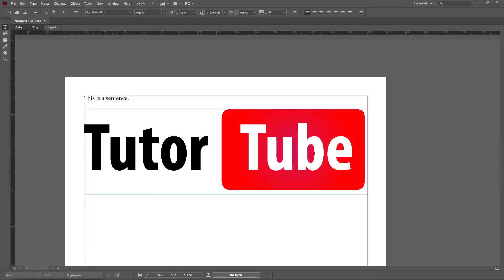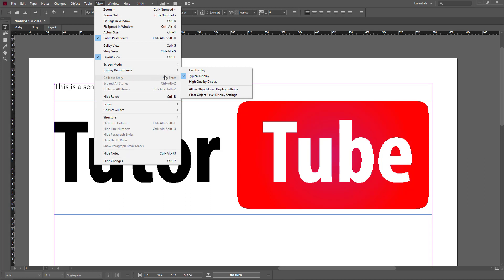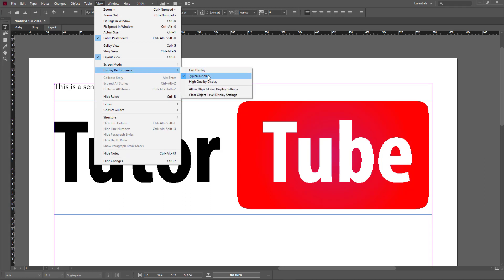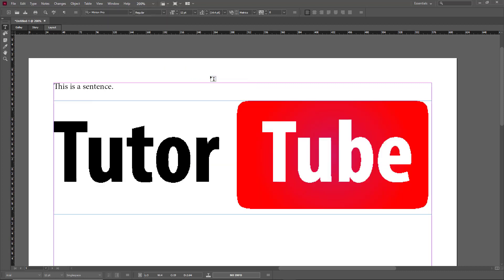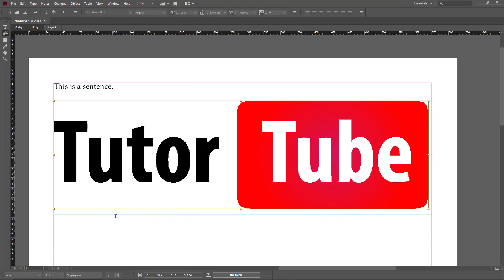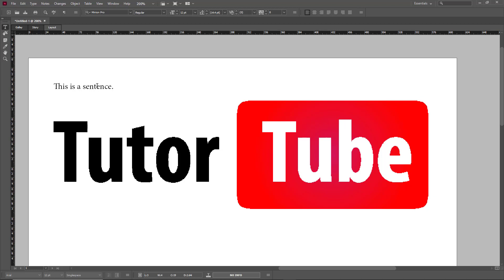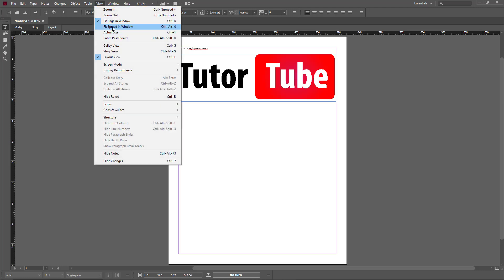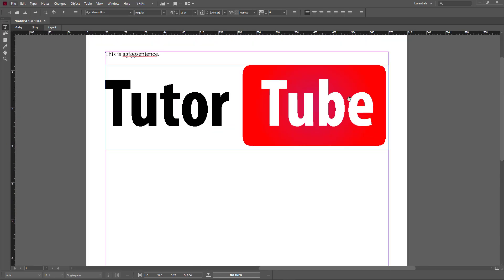Adobe InCopy Tutorial - Lesson 63 - Document Fit, Screen and Display Options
In this tutorial, we will be discussing about Document Fit, Screen and Display Options in Adobe InCopy